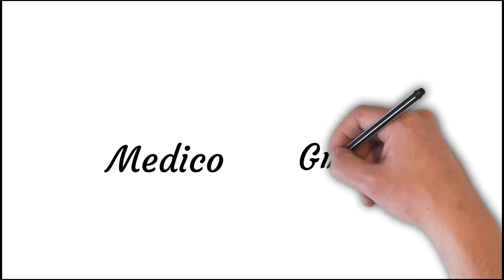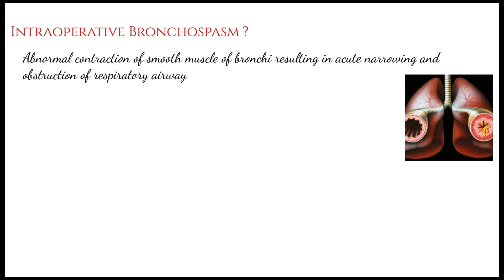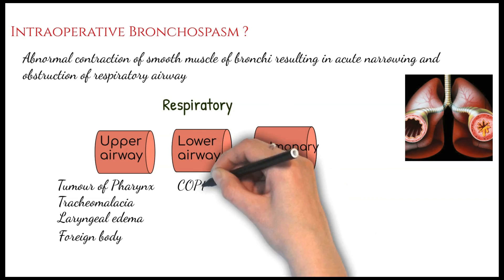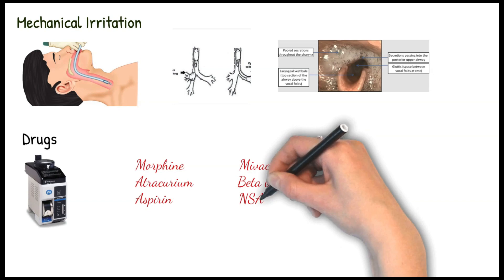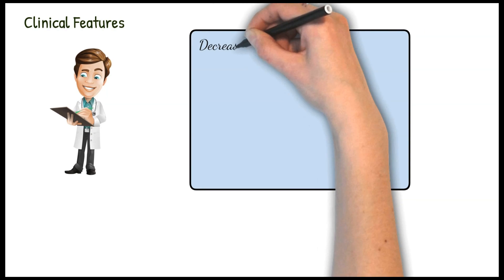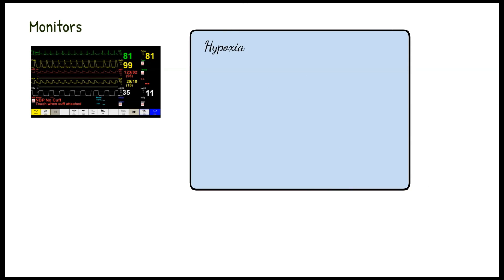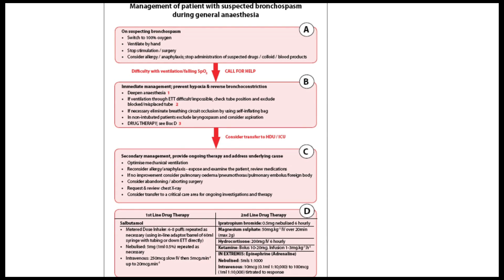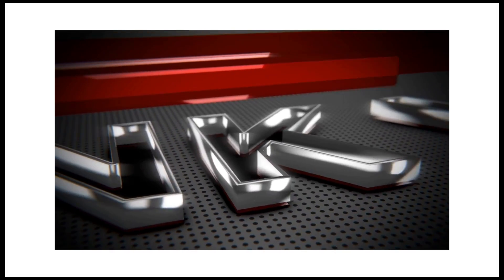INTRAOPERATIVE BRONCHOSPASM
Here in this video learn about intraoperative bronchospasm !
Learn all about its etiology , clinical features and management of it.
Medico - Gyaan one of the fastest growing medico channel !

MEDICO - GYAAN
MEDICAL GYAAN
medical videos
management of bronchospasm
silent chest
bronchospasm treatment
bronchospasm causes
bronchospasm cause
treat bronchospasm
bronchospasm treatment
bronchospasm causes
bronchospasm cause
treat bronchospasm

Please note : medicogyaan medical videos , medical lectures , medical illustrations and medical animations are for medical education and exam preparation purposes and are not intended to replace communication by your doctor or health care provider.